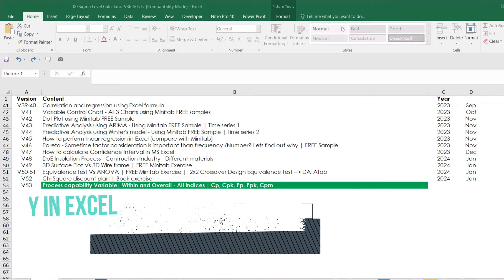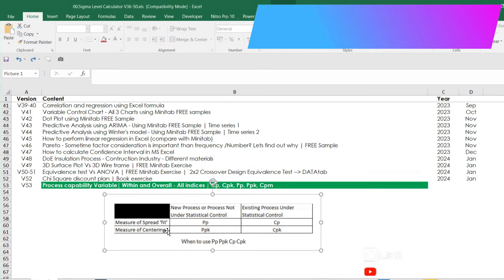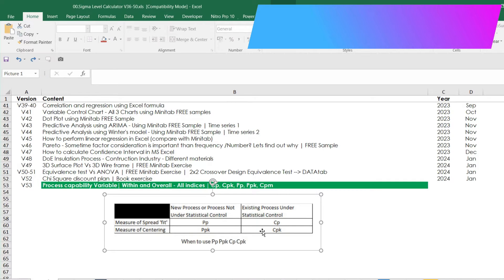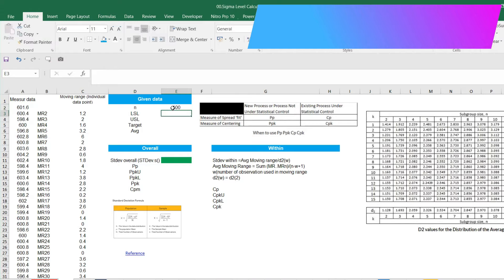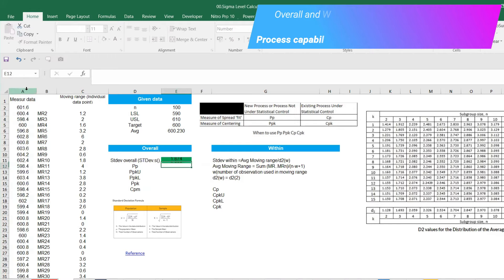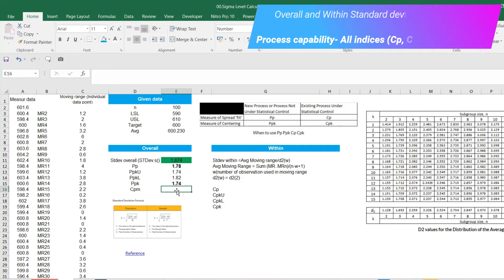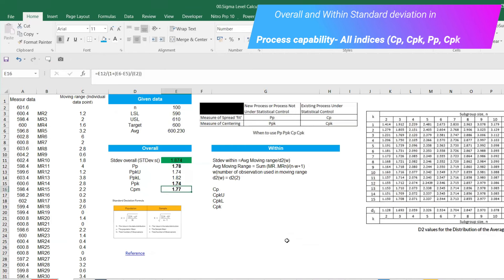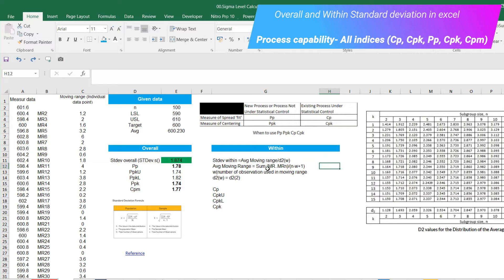Calculating StDev(within) & StDev(Overall) in Excel | Process capability Cp, Cpk, Pp, Ppk, Cpm